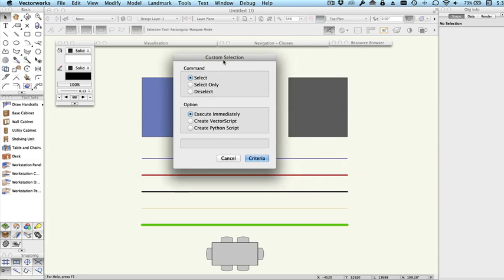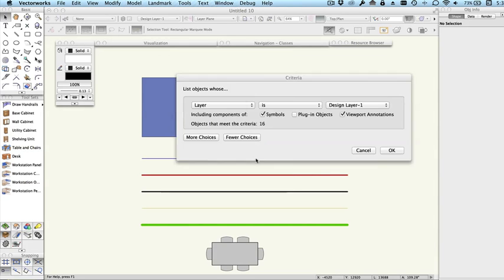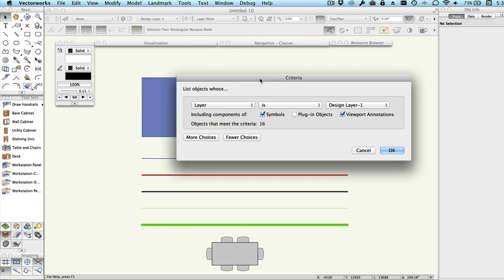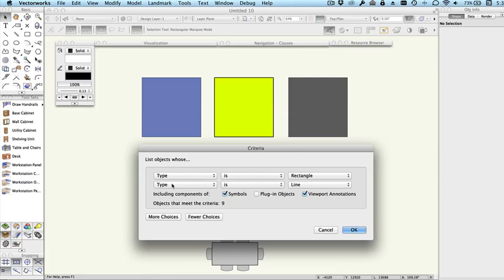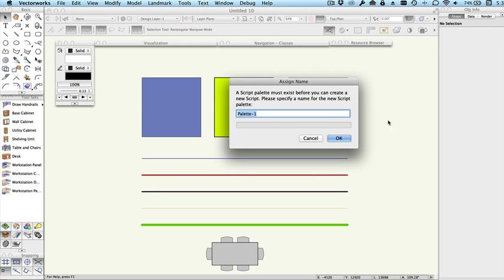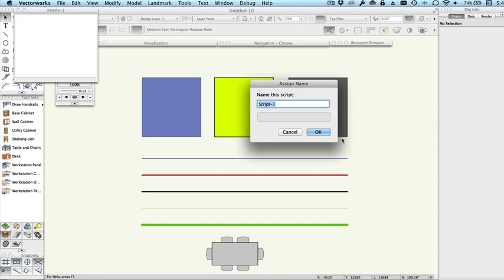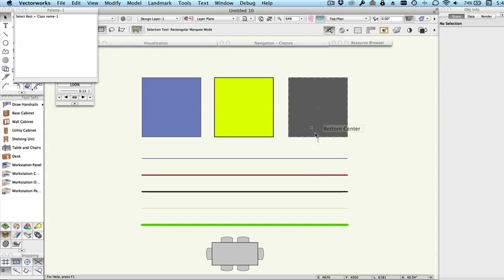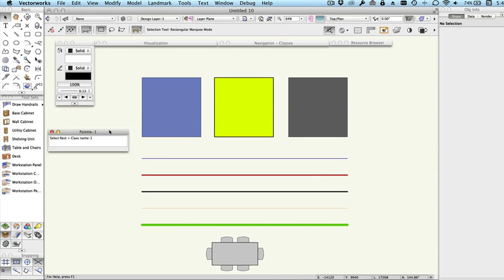Creating a Custom Selection Script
This movie describes how to create a script while using the Custom Selection command. This can be useful if you need to repetitively select a particular set of objects, without having to keep revisiting the command.